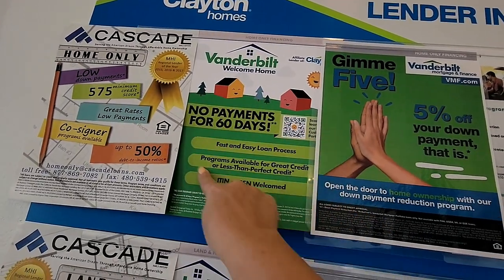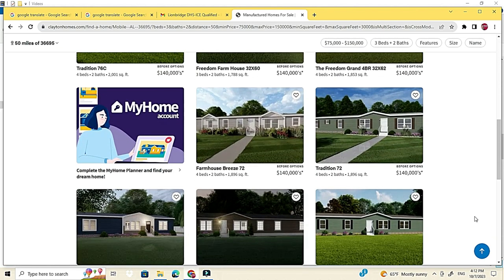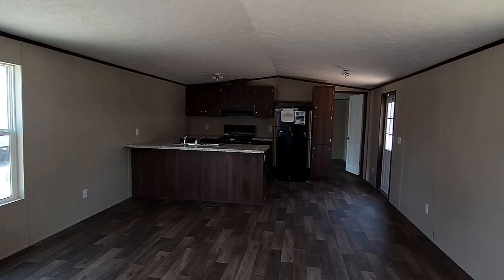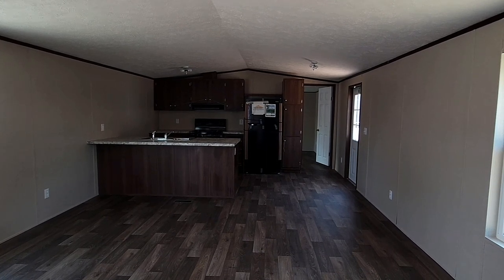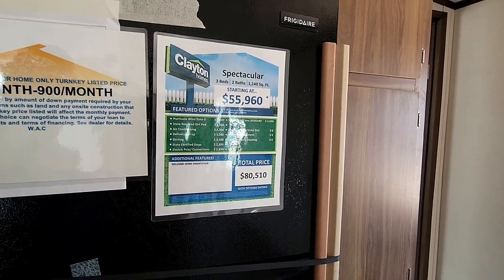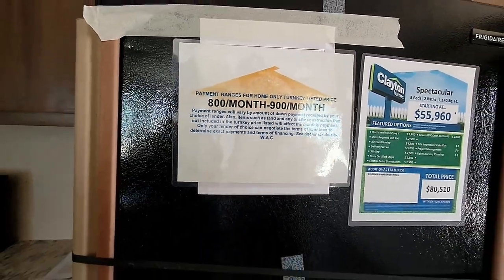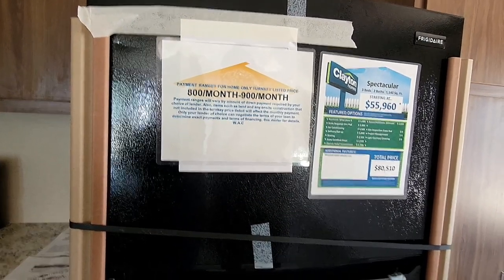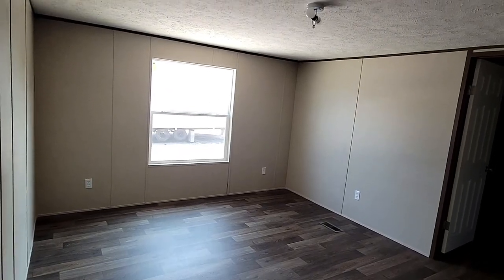WHY BUY A MOBILE HOME? CLAYTON HOMES WITH 490 CREDIT SCORE!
If your credit score is 700, you can buy a mobile home and land plus delivery and installation of a septic tank with no money down.
If your credits core is 490, you can buy a Clayton mobile home with 15-20% down payment and have a land purchase wrapped with a mobile home purchase/delivery/install plus septic tank install.